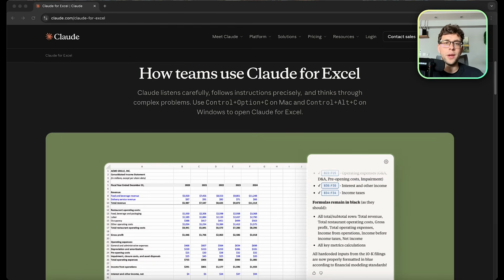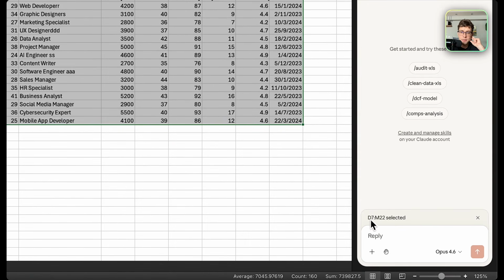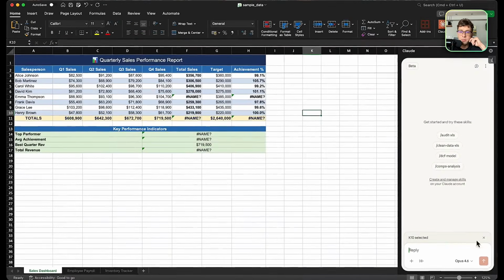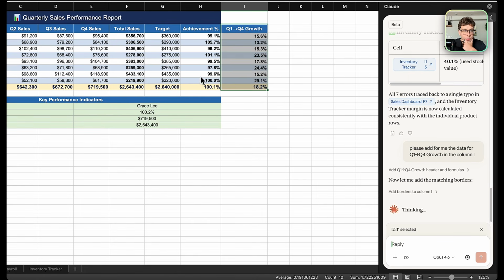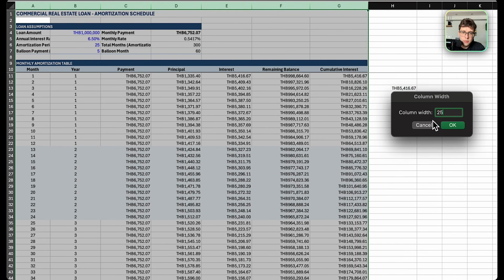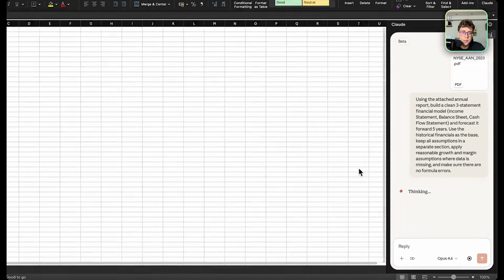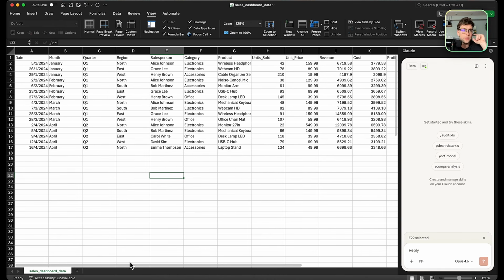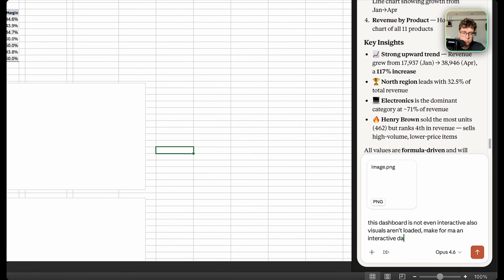Claude in Excel Changed Everything! (Full Tutorial)